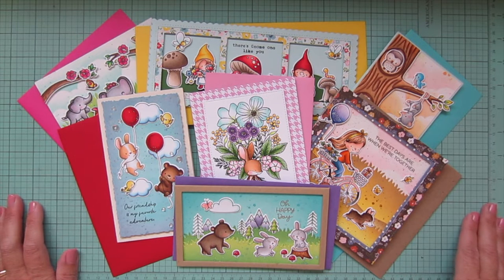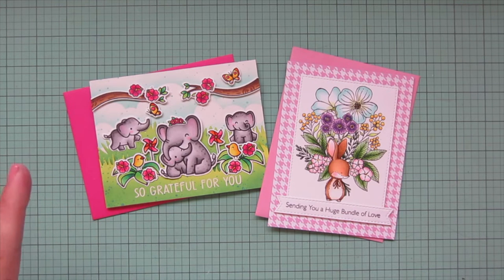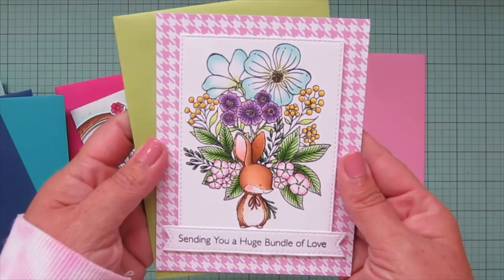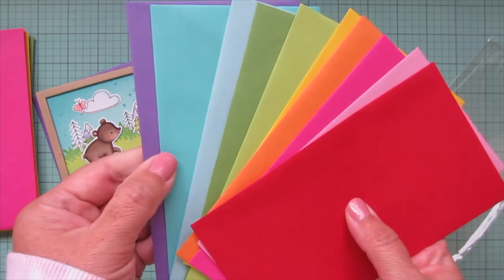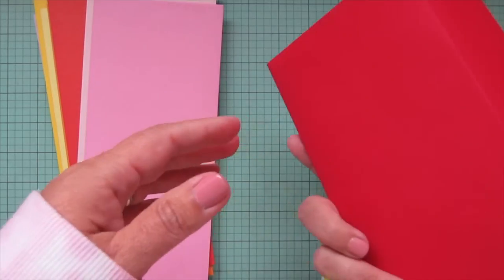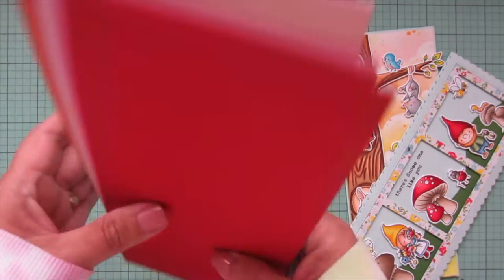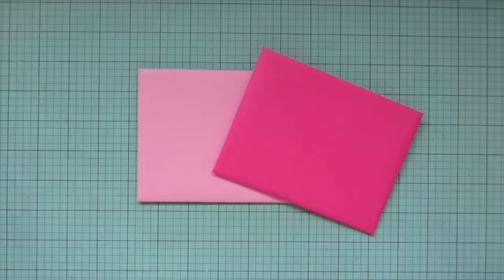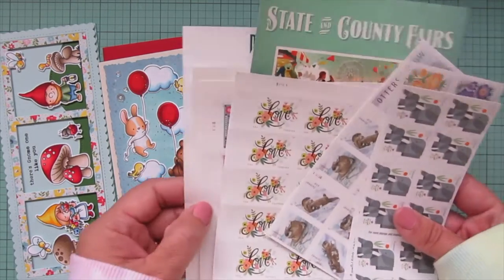How I Mail My Cards | Envelopes, Stamps, & Packaging | Card Making Basics | Beginner Friendly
Supplies:
Picket Fence Studios Slimline Envelopes (the pack I have is OOS)